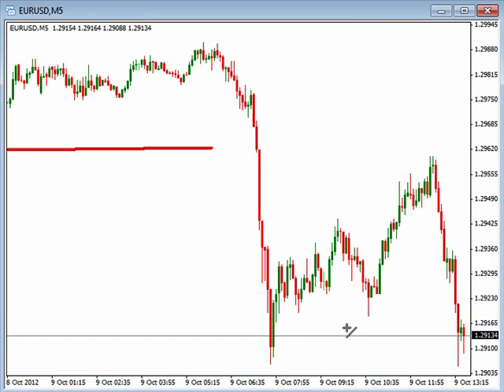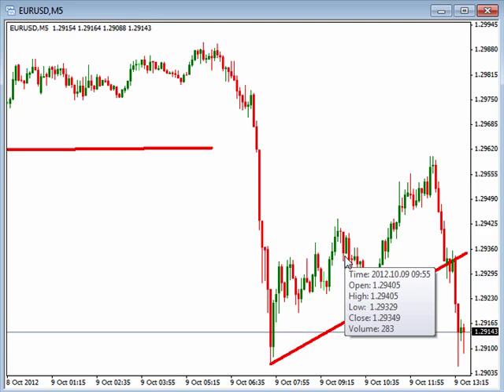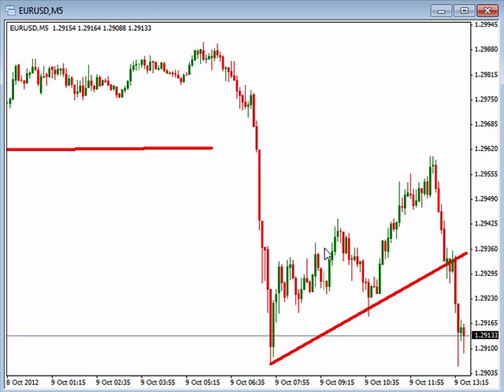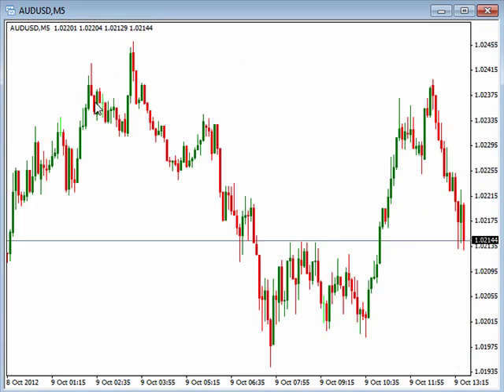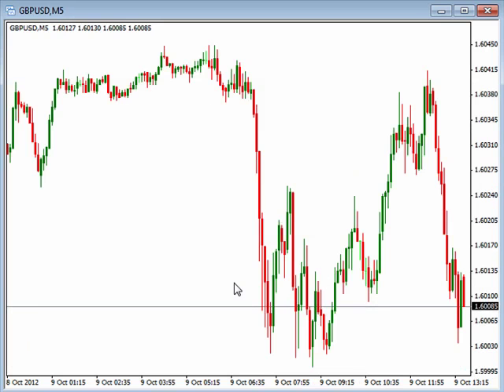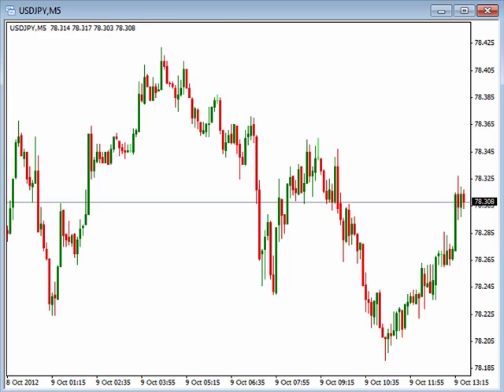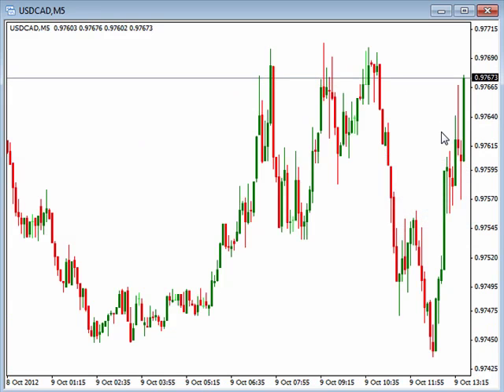Flat Trading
Today we come out of a post holiday trading session where the market was extremely tight in it's range the last 24 hours.  When the market trades like this it can be hard to find proper setup conditions.  Make sure you take time to review the rules of entry and don't spend your time forceing trades.  Make sure you are waiting for the proper setup conditions to occur.